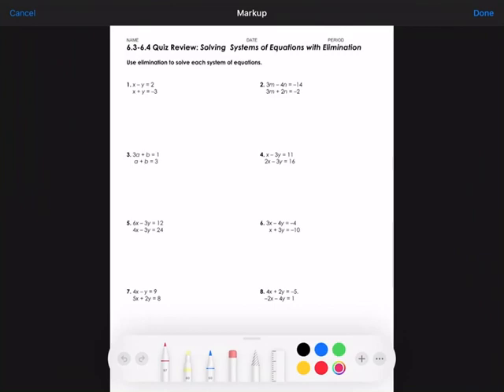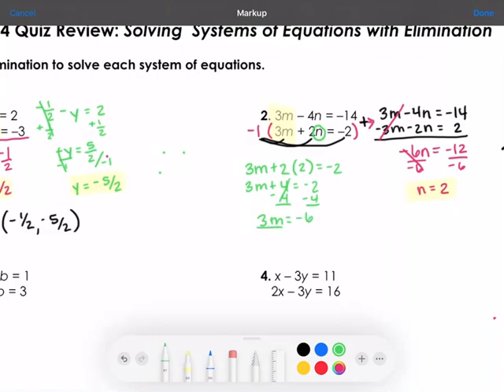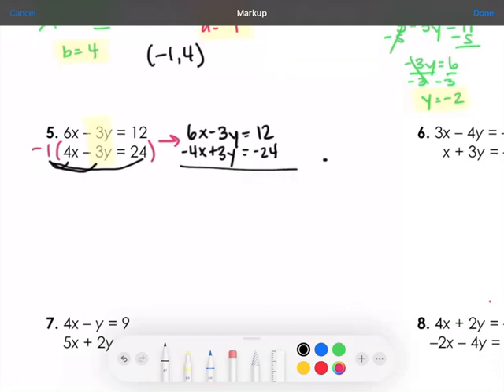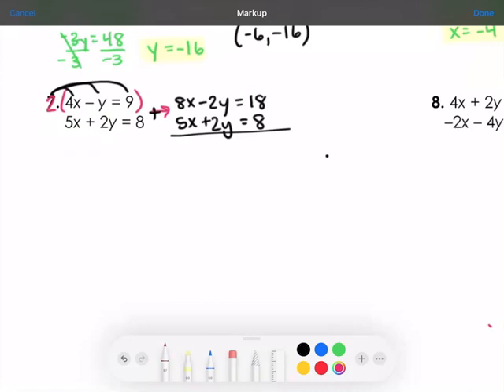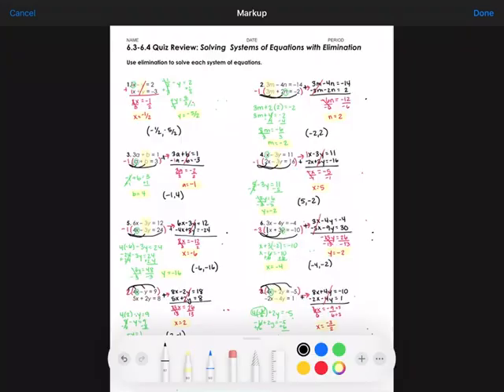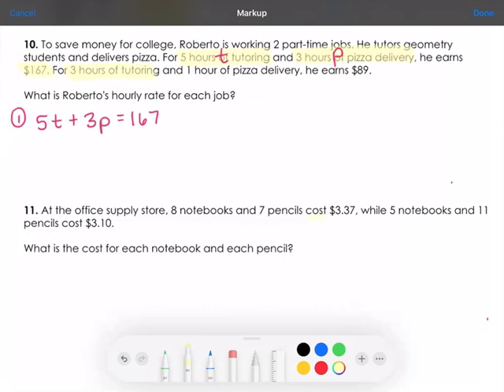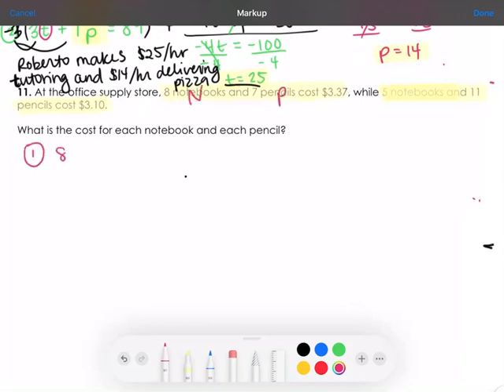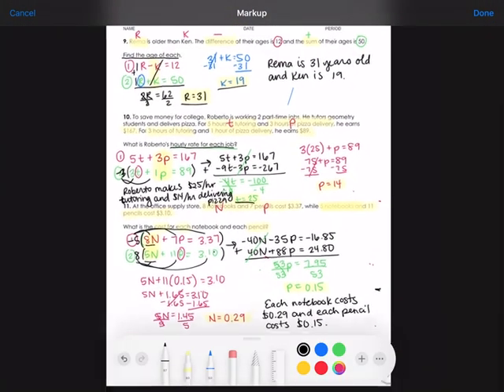6.3-6.4 Elimination QUIZ REVIEW